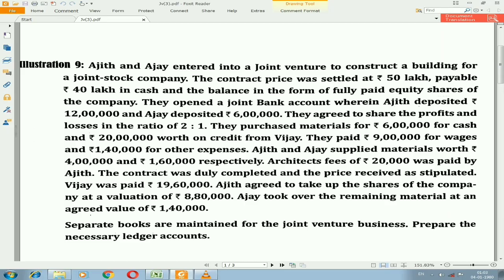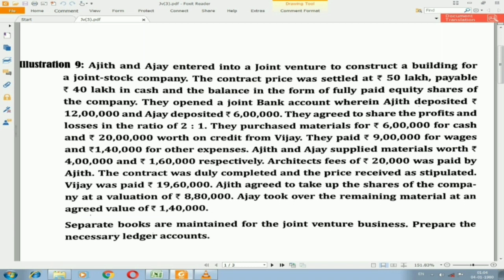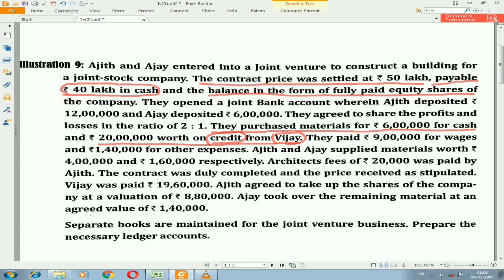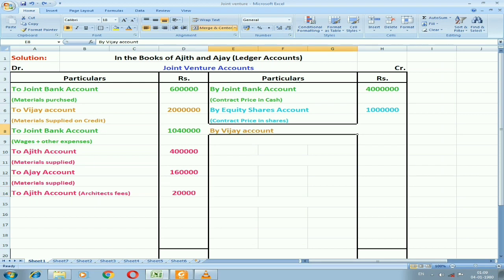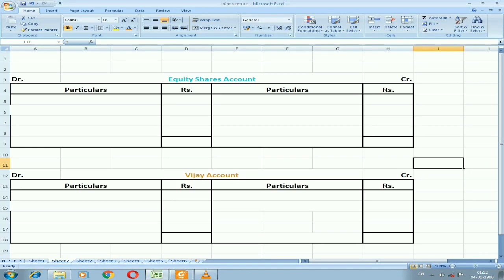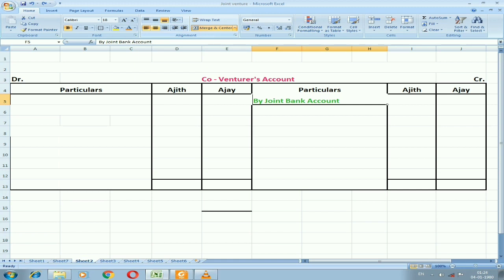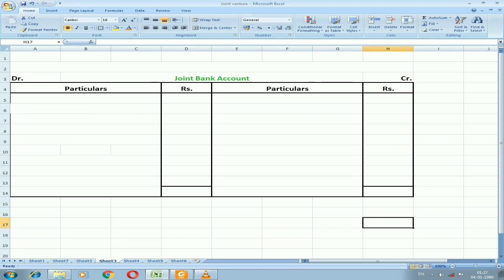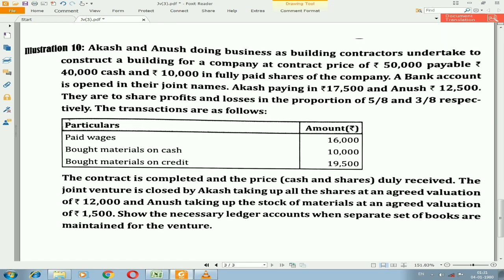JOINT VENTURE (PART 9)